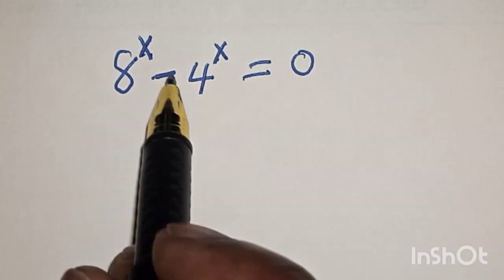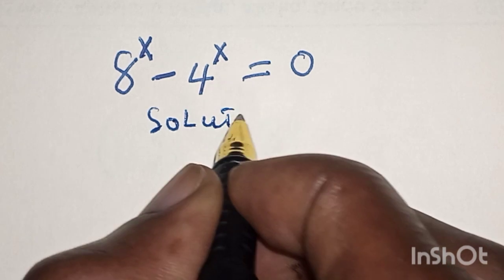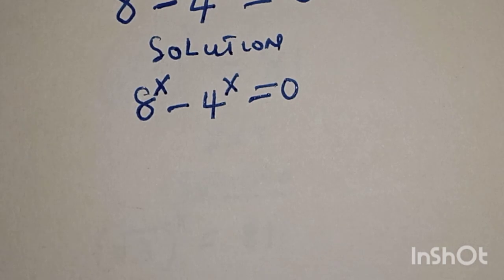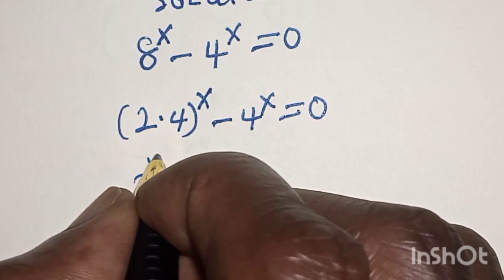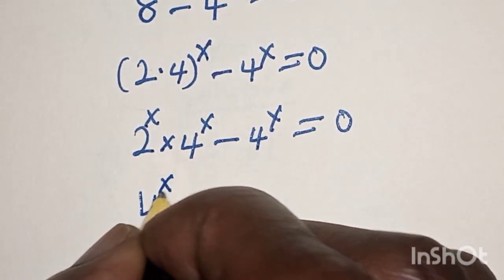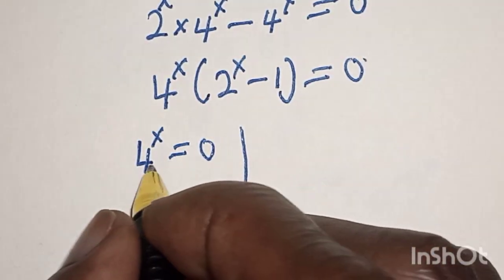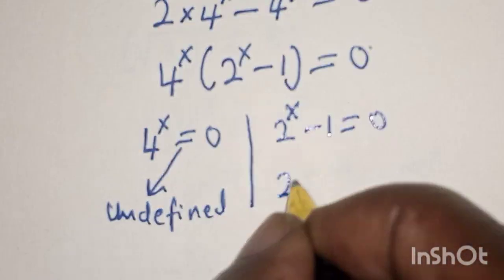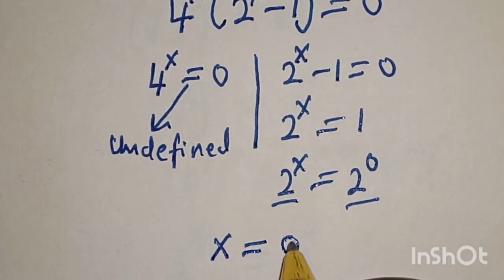What Is The Value Of X In This Equation? 8^x-4^x=0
This video will teach you how to solve the given nice algebra problem quickly with the fast method.